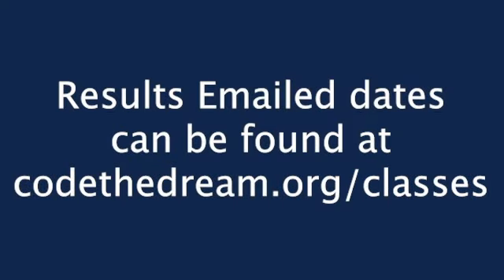Intro to Programming Pre-Work Assignment Overview